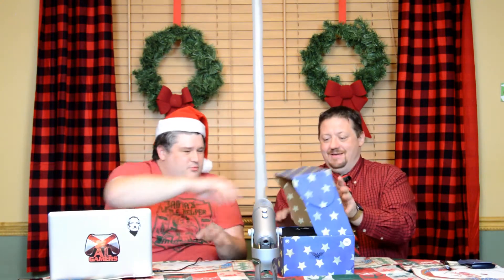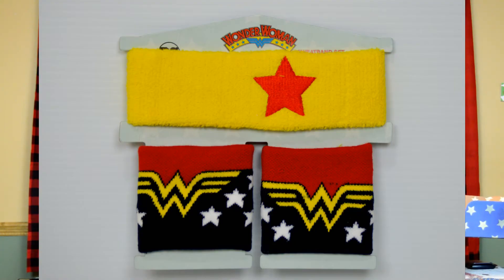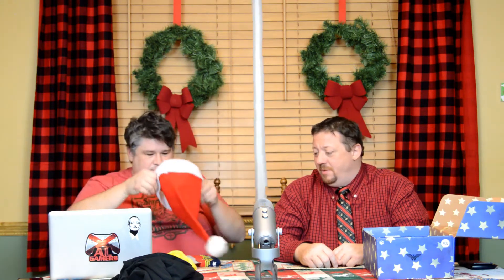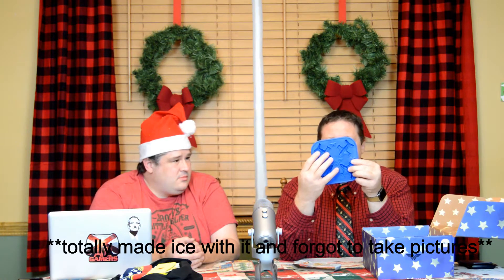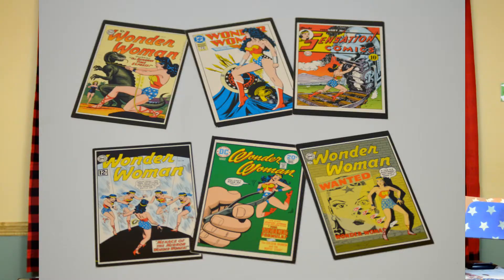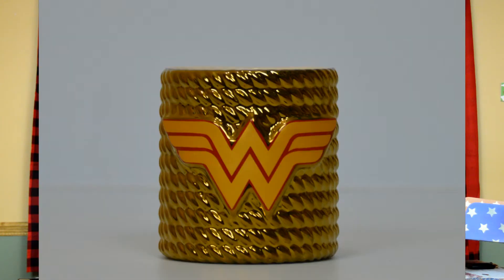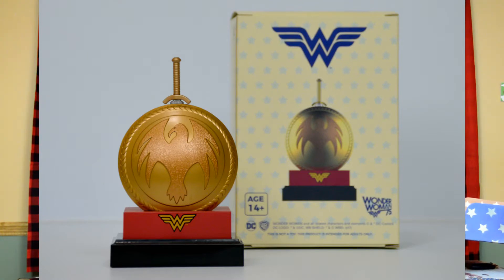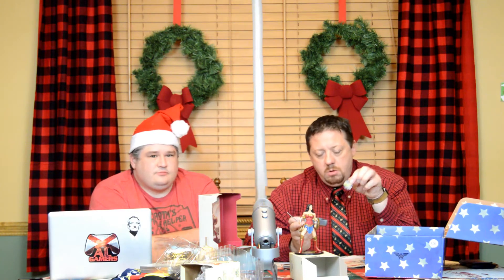World’s Finest: The Collection – December 2017 – Wonder Woman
World’s Finest: The Collection Unboxing – December 2017 – Wonder Woman

Welcome to this month’s unboxing of World’s Finest: The Collection box, one of the monthly subscription boxes we receive. This is a quarterly box (it only comes once every three months). Every box has a theme of a single character in the DC universe. We do pay for our own subscription to the World’s Finest box so our opinions are unbiased.

What did you think of the ‘fine’ gear we received this month? What was your favorite item?

World’s Finest: the Collection
This crate costed: $203.96/Year ($50.99/Crate)
We valued it at: $82.50
The quarterly plans are:
1 Crate Subscription - $48.99 (+$7/S&H) ($55.99 Each)
4 Crate Subscription - $175.96 (+$28/S&H) ($50.99 Each)
*Shirts sizes:  XS-3XL (Unisex)